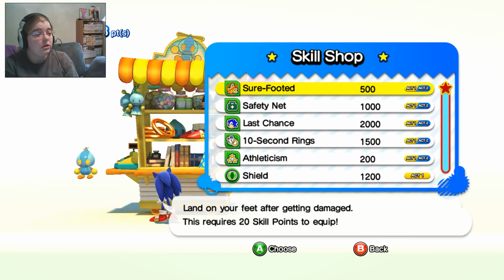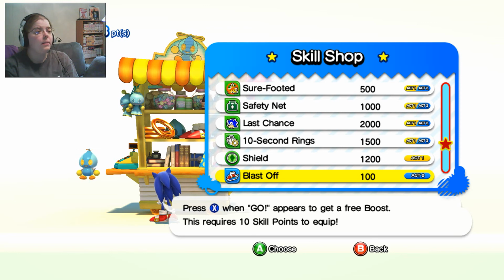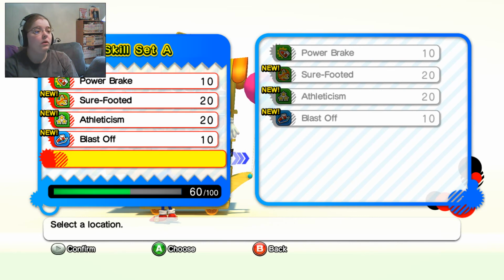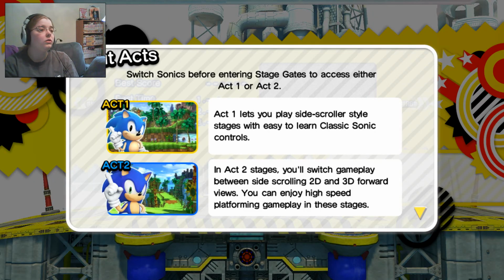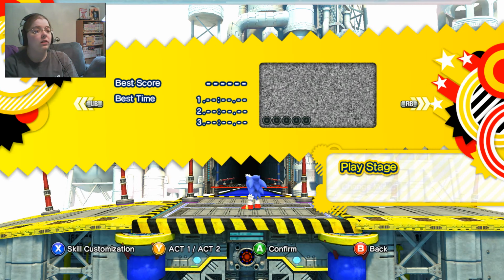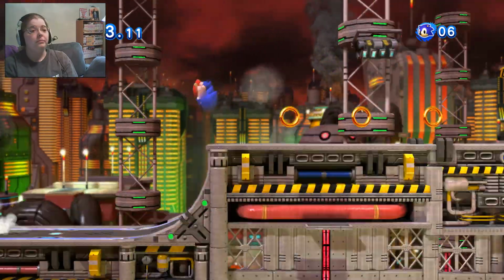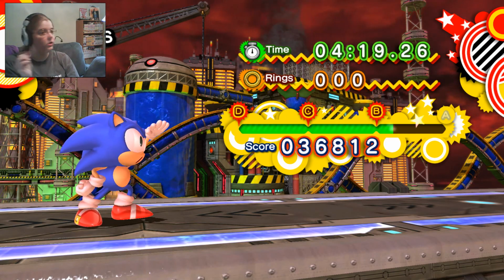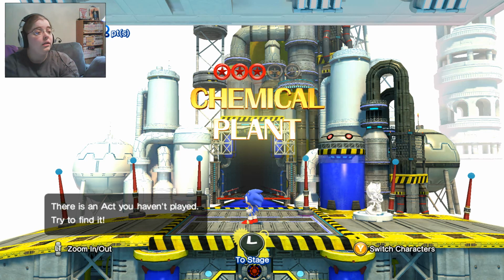Holy Pink Water, Sonic! | Sonic Generations Episode 2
This time I tackle the second stage, Chemical Plant! Can I get the "don't touch the water" achievement on my first try?